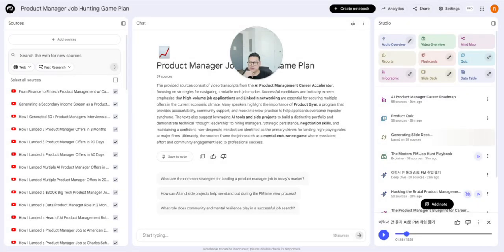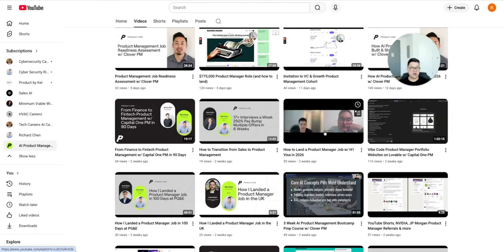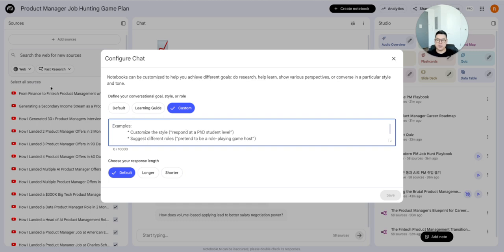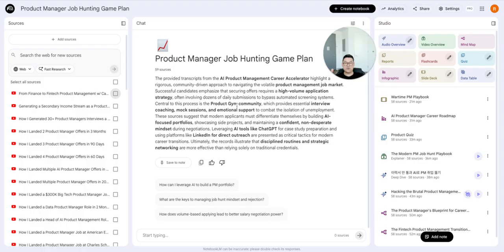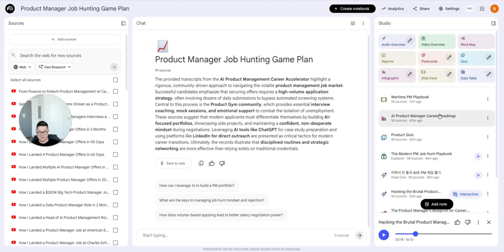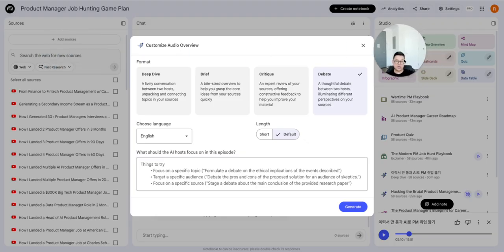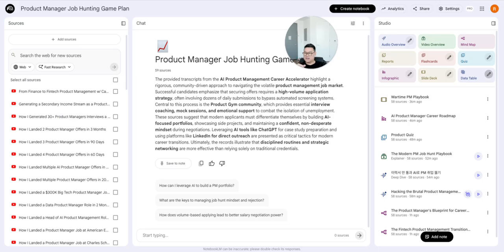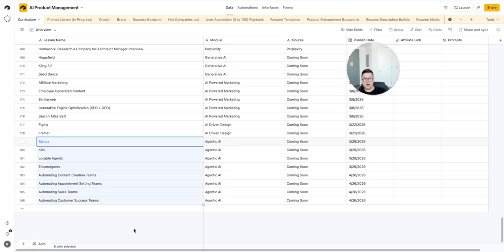Use Notebook LM Better Than 90% of Product Managers in 20 Minutes